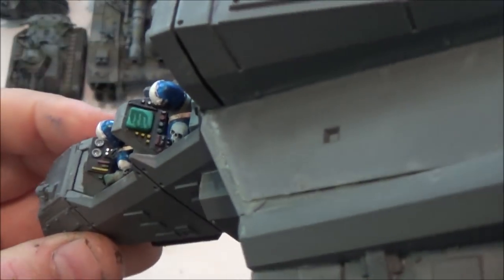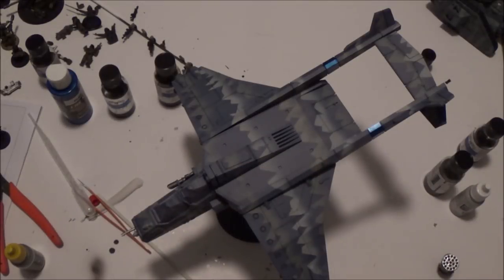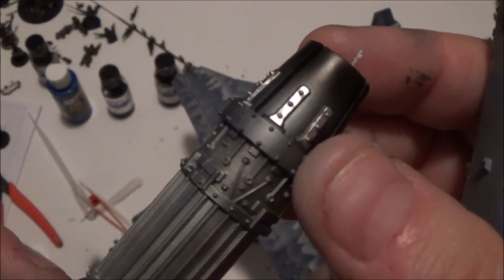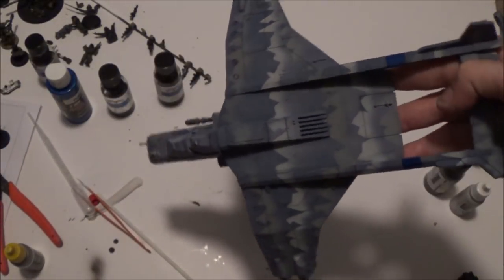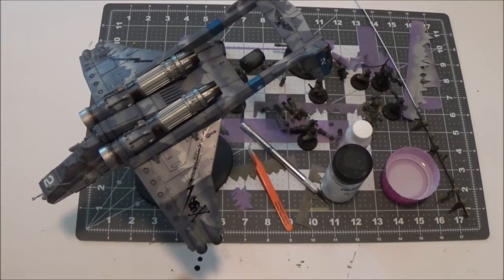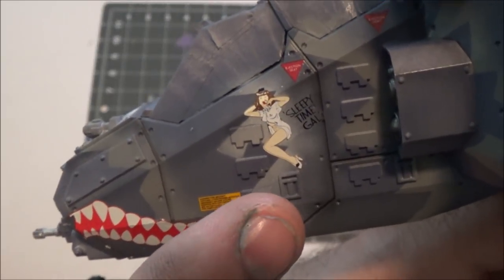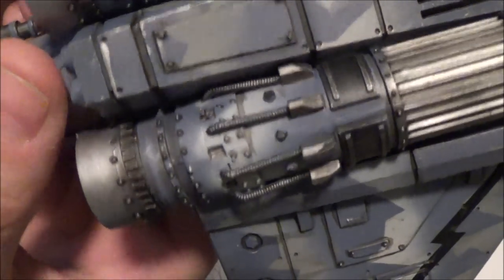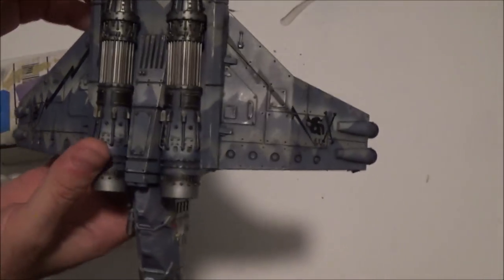Warhammer 40K Valkyrie Complete Build & Interior Painting Pt. 2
The 2nd part of my first Valkyrie project. Here we go from completed cabin and cockpit, to painting and detailing.